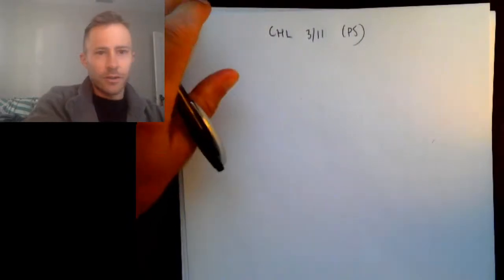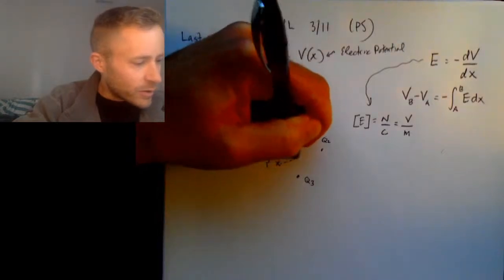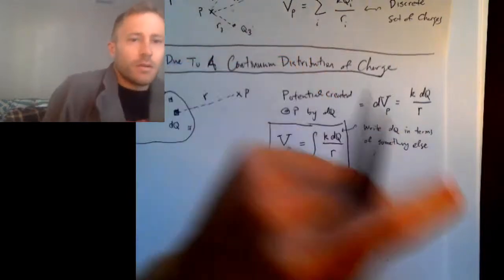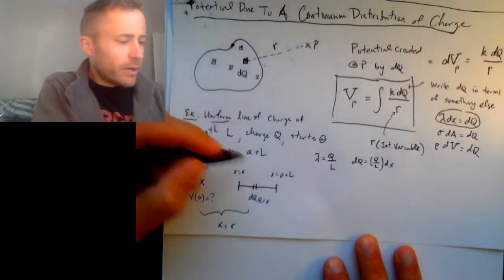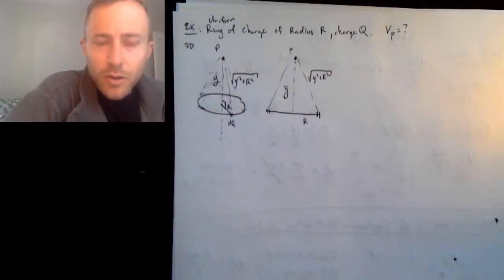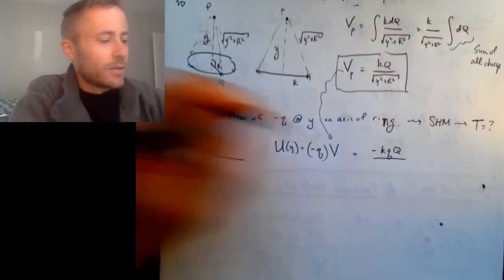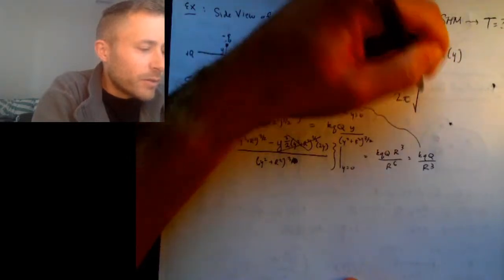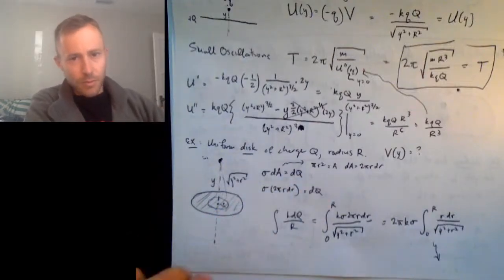CHL 3/11 (P5)